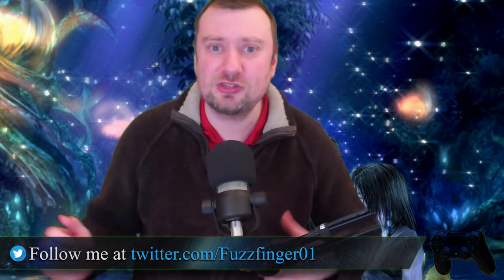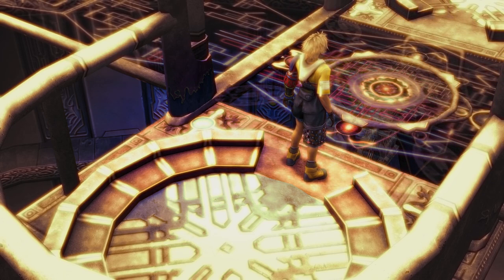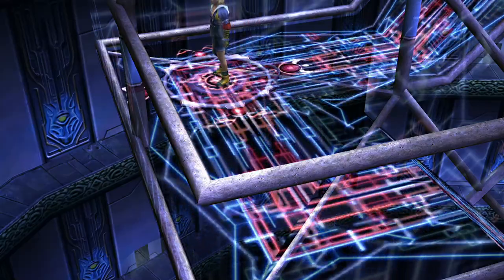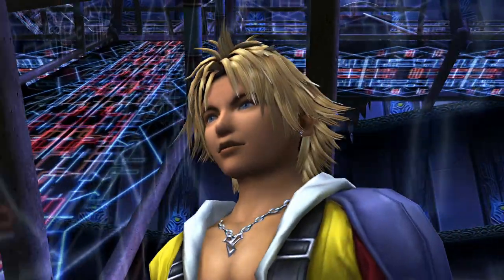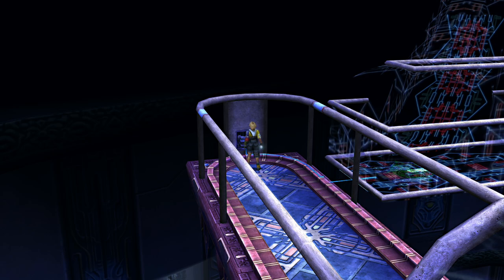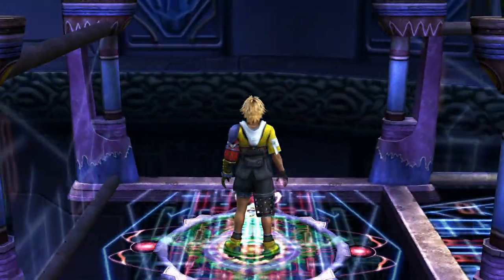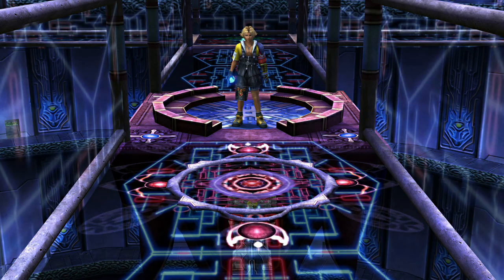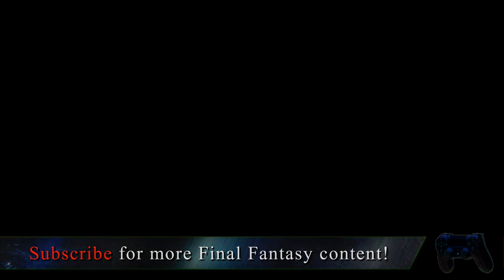Most annoying dungeon in Final Fantasy X! Bevelle Cloister of Trials Walkthrough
Pick up a copy of FFX/X-2 Remastered and play along with me!

Welcome to my Final Fantasy X Cloister of Trials walkthrough guide! A Final Fantasy game containing a particularly frustrating dungeon, who'd have thought?! Yes, this place tends to be hated by folks but in fact its not *too* bad once you understand the mechanics.

My aim for this Final Fantasy 10 guide was to present an easy to follow set of steps to aid you through the Bevelle Trials (making sure to grab the optional item with the destruction sphere also of course).

Intro - 00:00
Trials Start - 00:54
Trials Middle - 04:26
Trials Final - 10:07

Enjoy this FFX video!

Fuzz